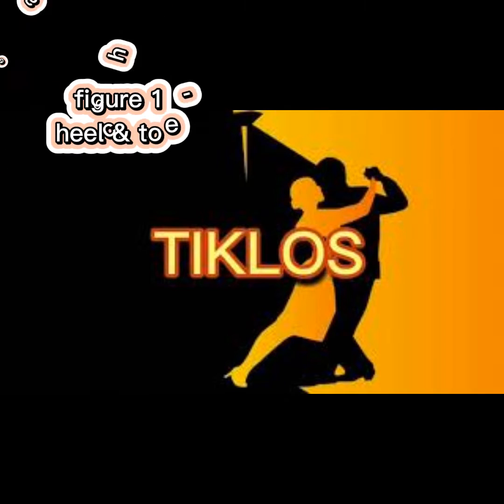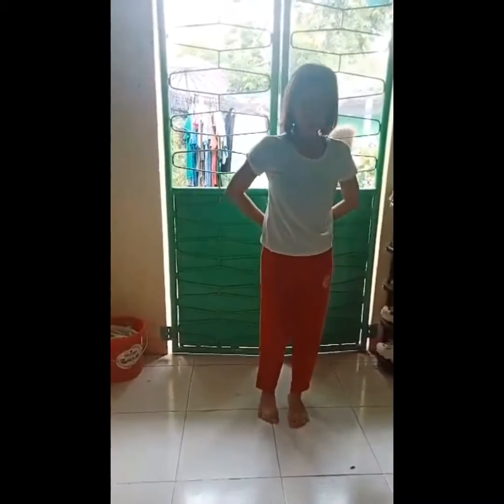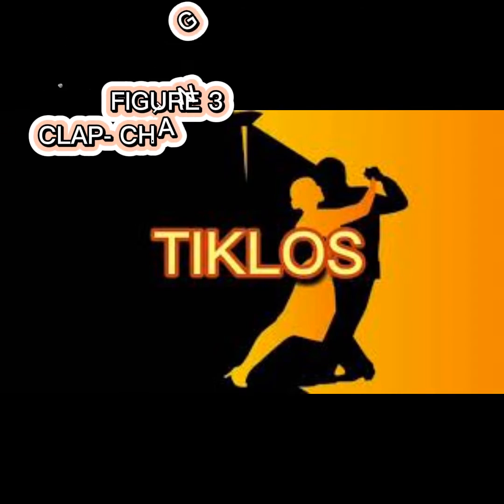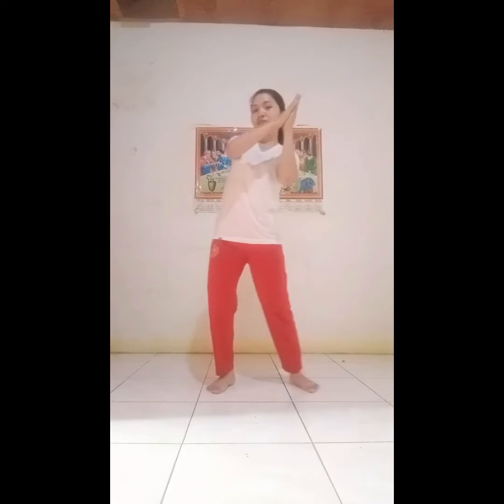BPE 212(CODE - 257)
Tiklos figure steps